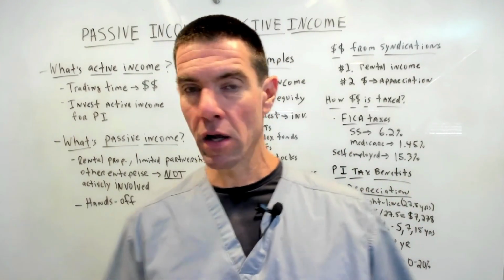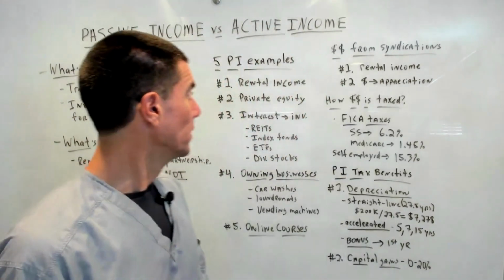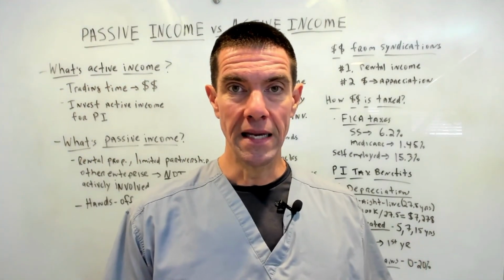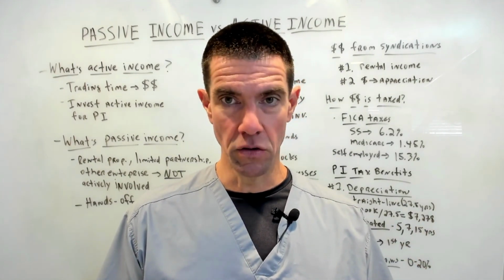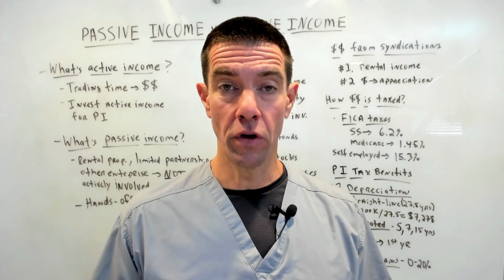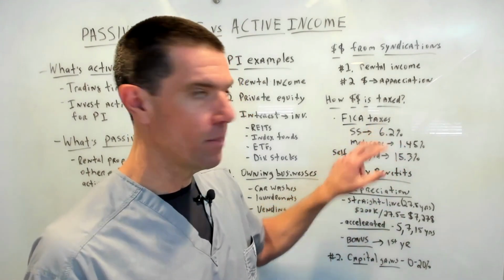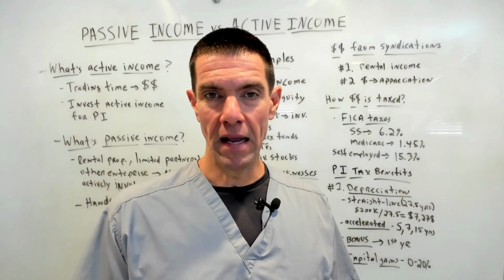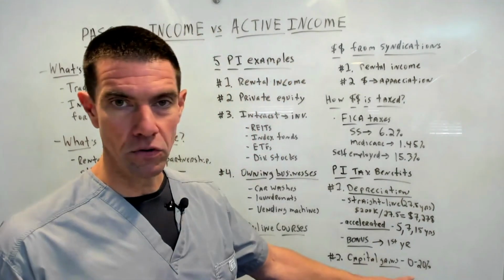The Difference Between Passive Income vs Active Income || Jeff Anzalone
In this video, we're going to talk about the difference between passive income and active income.

Passive income is income that you receive without doing anything extra. Active income, on the other hand, is income that you generate through your own efforts.

We'll talk about the benefits of each type of income, and show you how to generate passive income and active income through your own business. After watching this video, you'll be better equipped to decide which type of income is right for you!

Hello, everyone! I'm Dr. Jeff Anzalone CEO of I’m a periodontist who transformed from relying on solo active income to building multiple streams of passive income. After overcoming a $300,000 student loan debt, I began this channel to share financial strategies and investment principles. I discovered that investing in real estate syndications was a powerful tool to reach financial freedom without giving up precious family time. Now, I aim to guide others towards financial freedom quicker than they ever imagined.